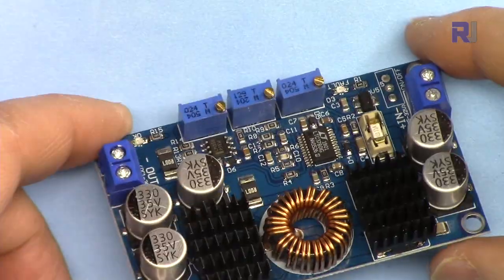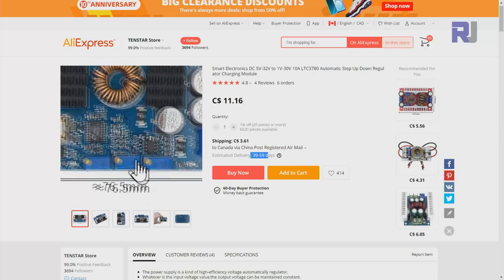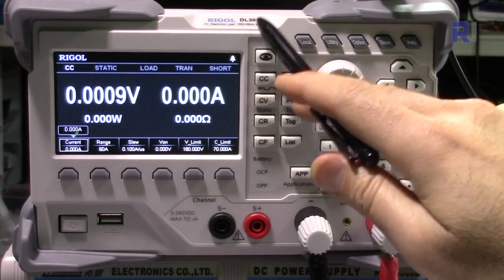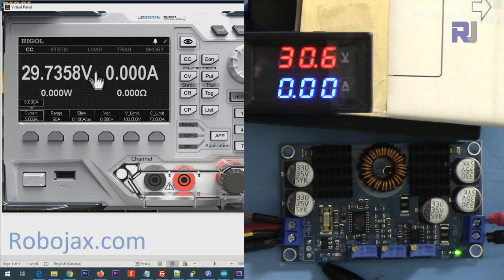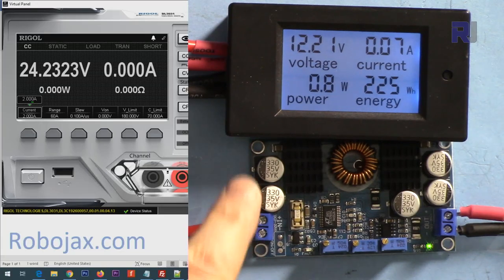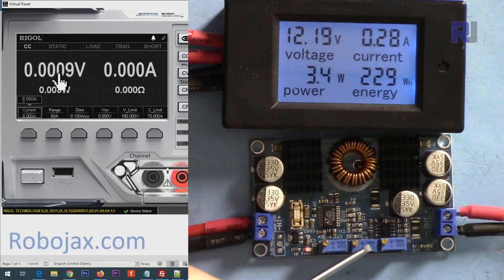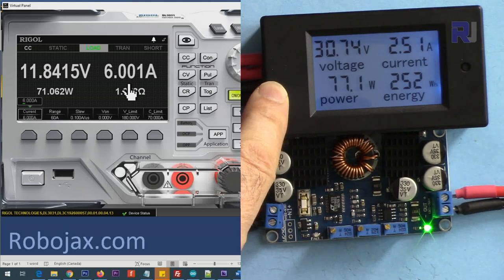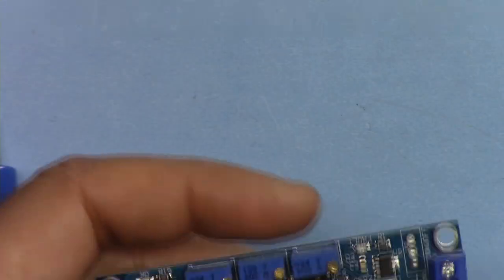Review of LTC3780 Buck boost 10A Converter: 2 module failed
The module based on LTC3780 with rated 8A or 10A failed and both burned during test.  Wiring explained, module explained, tested with different voltages and thermal image shown.

Jump to different section of video by clicking on the time:
00:00 Summary
03:15 Hardware
03:41 Module explained
04:40 Datasheet viewed
06:04 Buyers Review
07:14 Wiring Explained
08:37 Minimum/Max Voltage
11:28 Setting Minimum Cutoff Input Voltage
14:30 First module tested and burned
      12V input test
18:46 Fault LED turn ON
      30V input test
      2nd Module burned

Seek Thermal Camera used in this video
On Amazon Canada
Seek Thermal Camera Amazon Canada (Android Micro USB)
Seek Thermal Camera Amazon Canada(Android USB-C)
Seek Thermal Camera Amazon Canada (MAC OS High Resolution)

Seek Thermal Camera Amazon USA (Android Micro USB)
Seek Thermal Camera Amazon USA(Android USB-C)
Seek Thermal Camera Amazon USA (MAC iOS High Resolution)